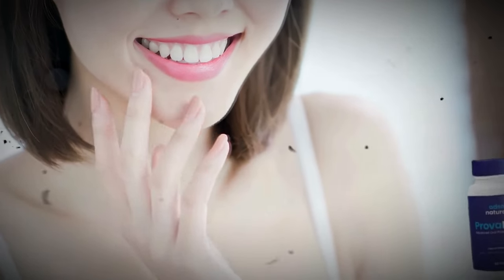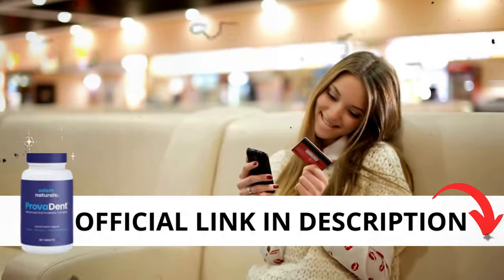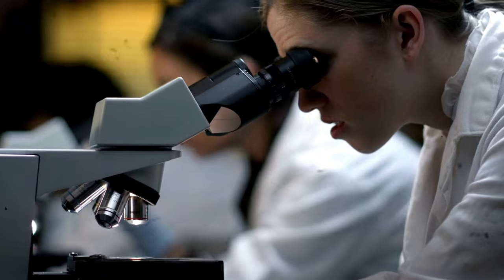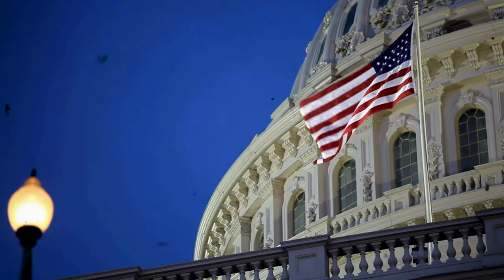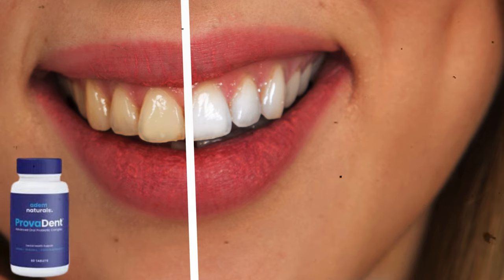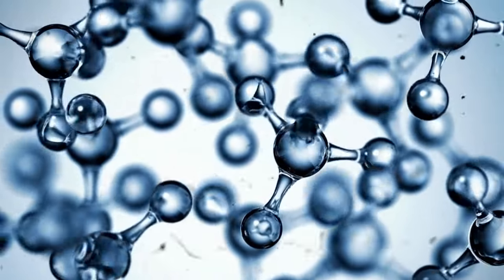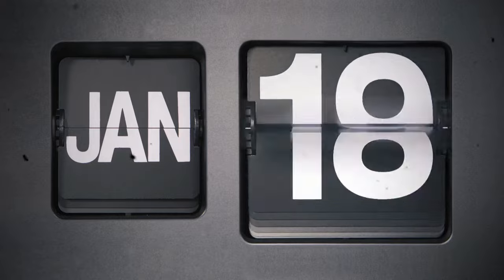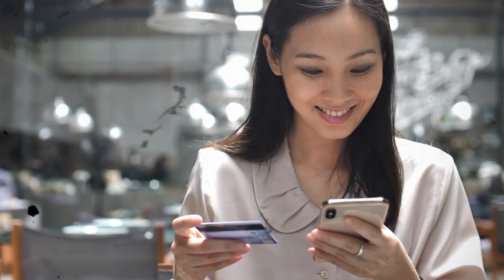PROVADENT DOES IT WORK ⚠️✅(HONEST REVIEW!!)❌ PROVADENT REVIEW - PROVADENT REVIEWS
**Maintain Your Oral Hygiene with Provident: White and Healthy Teeth without Visiting the Dentist!**

Want to know how to keep your teeth white and healthy without spending a fortune on dentist visits? In this video, I’ll show you everything about Provident, a natural supplement that will transform your oral health! 🦷✨

Provident not only deeply cleanses your teeth, but also fights cavities, yellow plaque, and even helps reduce gum inflammation. Its 100% natural ingredients are perfect for vegans and vegetarians, and the best part is, it's free of harmful chemicals! 🌱

👉 **Benefits of Provident:**
- Natural teeth whitening
- Prevention of cavities and gingivitis
- Fights plaque and bad breath
- Anti-inflammatory and natural ingredients
- Cleanses airways, lungs, and digestive system

If you’re tired of struggling with sensitive teeth or gum inflammation, Provident may be the solution you’ve been looking for! With just a 3 to 6 month treatment, you’ll see amazing results. And the best part? It comes with a money-back guarantee if you’re not satisfied.

0:00 - Important Alerts!
0:42 - Pay Attention
1:30 - Does ProvaDent Work ?
2:04 - ProvaDent Ingredients
2:50 - ProvaDent Results